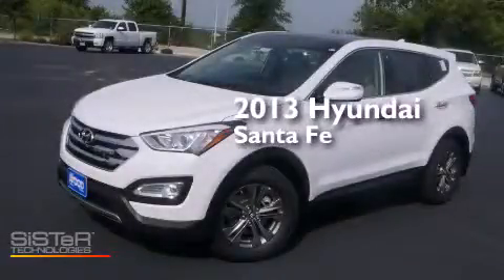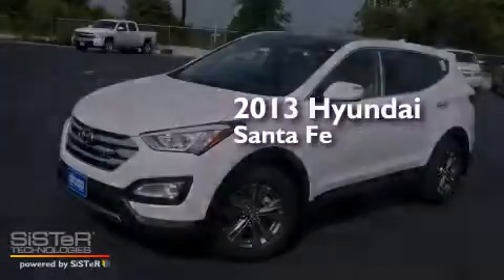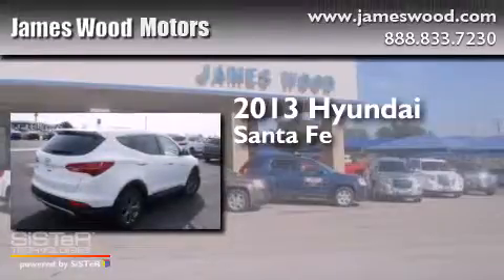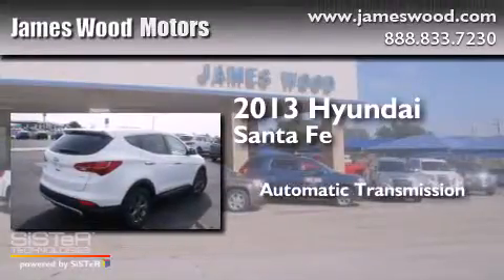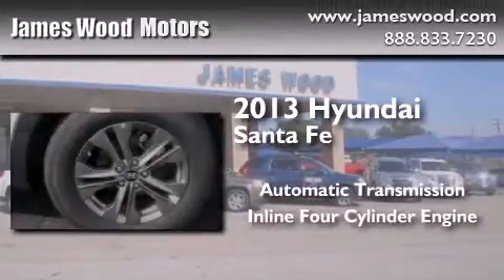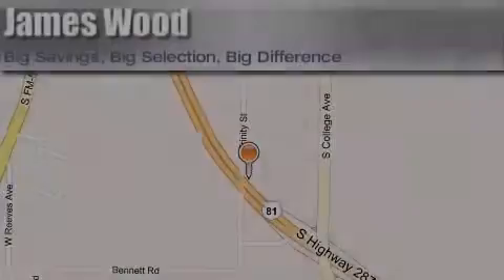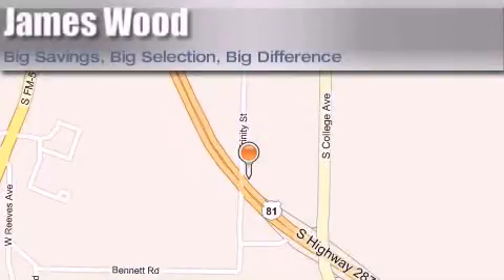2013 Hyundai Santa Fe Decatur TX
We've been honored to serve the Decatur TX area , we promise that your experience at our dealership will exceed your expectations ! Year : 2013 Make : Hyundai Model : Santa Fe Engine : 2.4L 4 Cyl. Fuel Injected Trans . : Automatic Exterior : Frost White Pearl Miles : 10 James Wood Motors US Hwy 287 South Decatur , TX 76234 Welcome to James Wood - your source for quality new and used cars from Buick , Cadillac , Chevrolet , GMC , Hyundai , and Pontiac . With two north Texas locations to serve you - Decatur and Denton - our new new used car sales force is ready to assist with your next new or used car purchase . We have a large inventory of new and used cars ready for delivery today . Proudly serving the Dallas and Fort Worth Metroplex ! The James Wood Auto Group's business philosophy is to provide our customers with quality Chevrolet , Pontiac , Hyundai , Buick , GMC , and Cadillac cars , trucks and SUVs , but also provide great value and service . We are celebrating 30 years in the automotive business in the Dallas - Ft . Worth , Texas area , and it is our policy to treat every visitor that enters our Chevy , Pontiac , Buick , GMC , Hyundai , and Cadillac dealership doors as an honored guest without exception . The bottom line is we work hard every day to provide a friendly and professional sales experience for the car or truck buyer , quotes Mr . Wood . Every customer deserves that and we guarantee that you'll find it at the James Wood dealerships . 2013 Hyundai Santa Fe Decatur TX